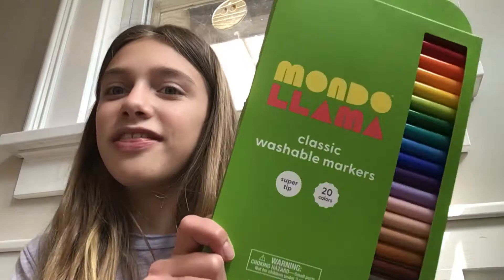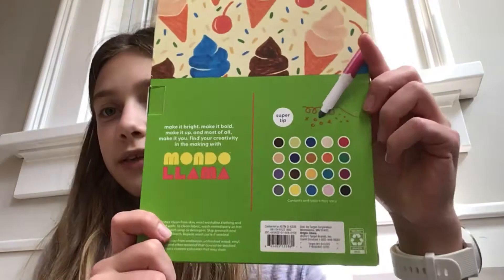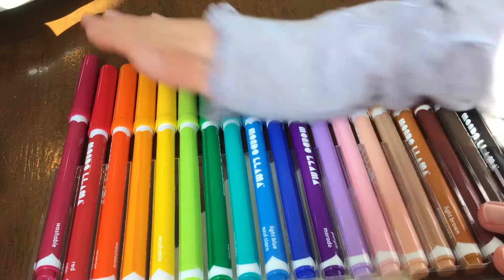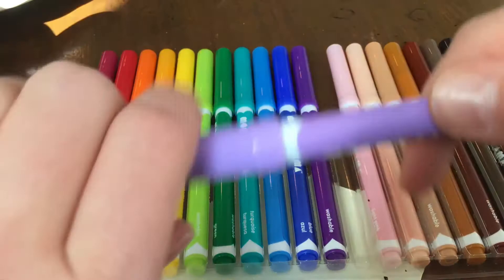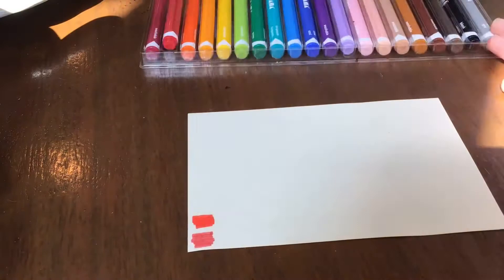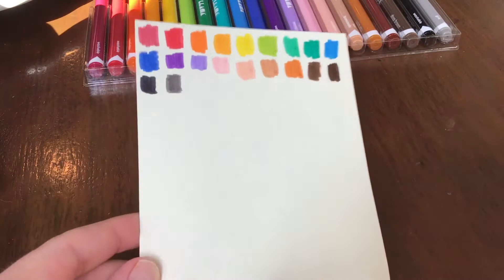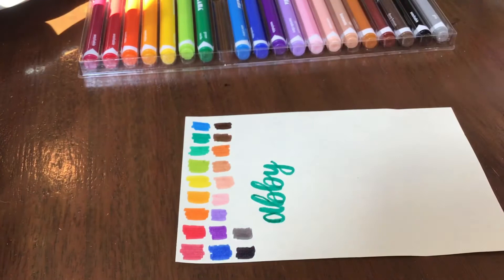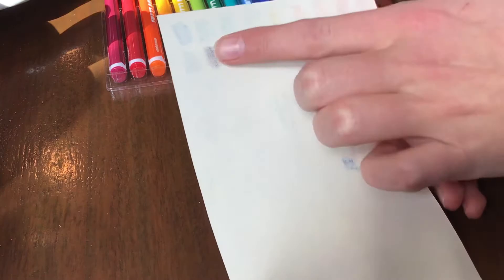Trying the Mondo Llama Super Tips | Are they any good for $3.00?